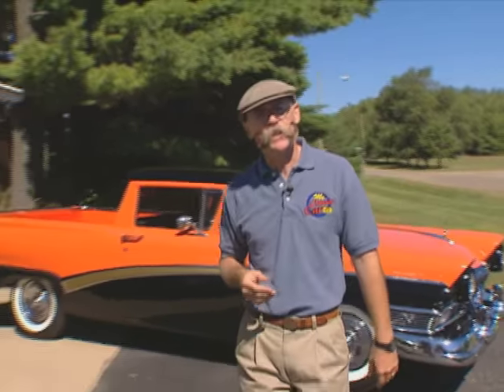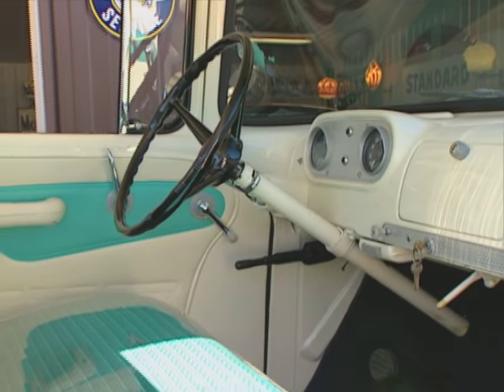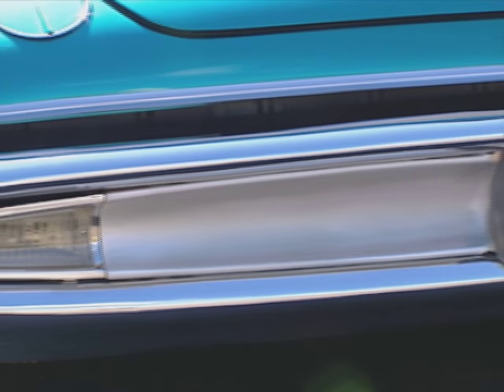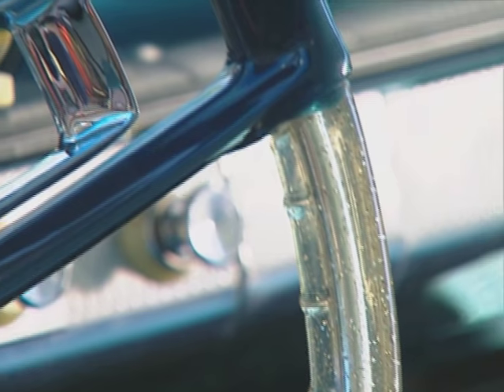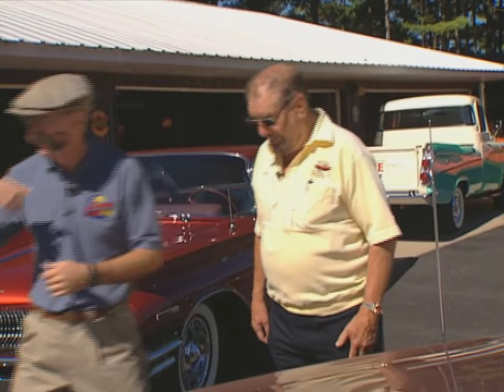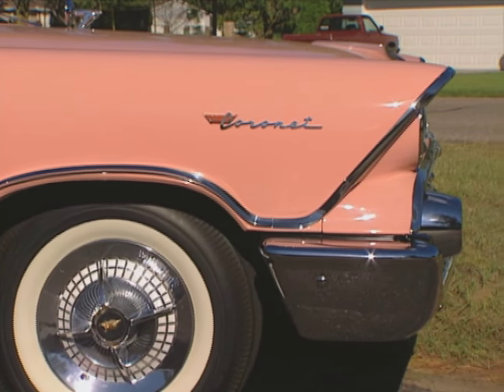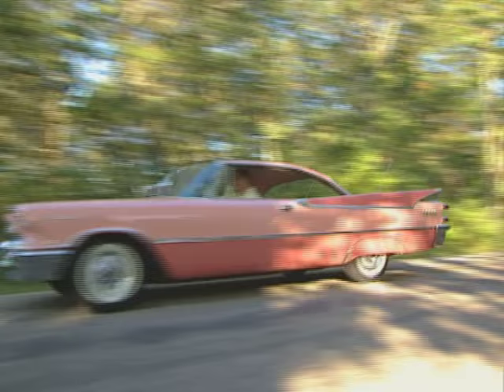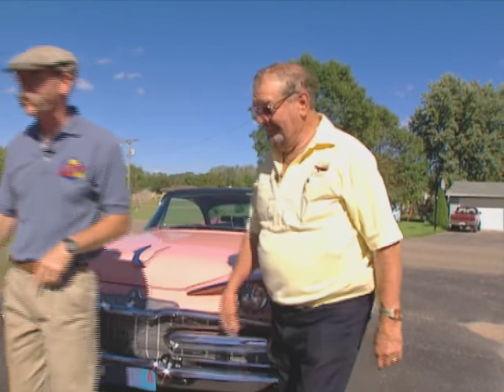Jess Ruffalo Classic Car Collection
In this episode of My Classic Car, Dennis Gage and the crew travel to Plainfield, Wisconsin to meet with Jess Ruffalo and look at his outstanding collection of 1950s and 1960s classic automobiles.

S09E26